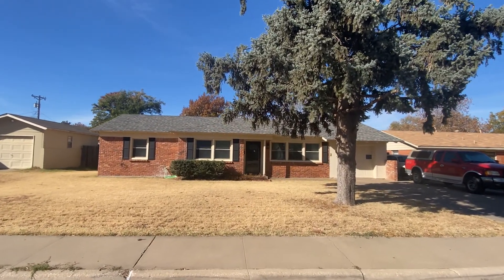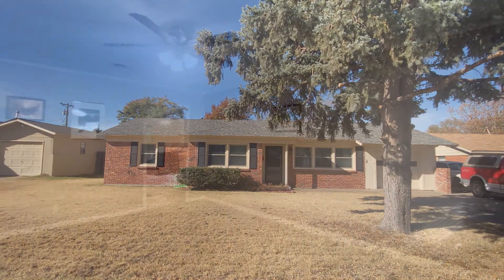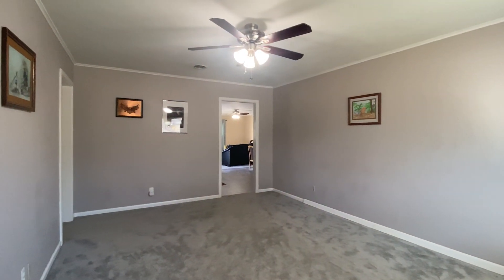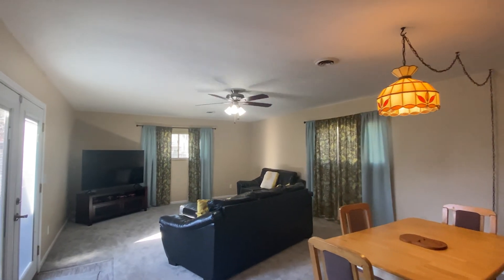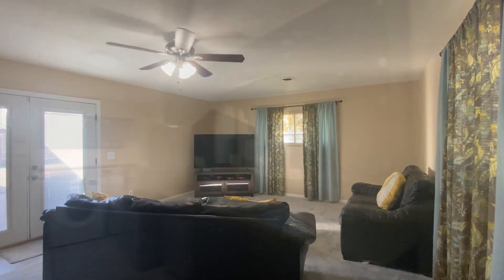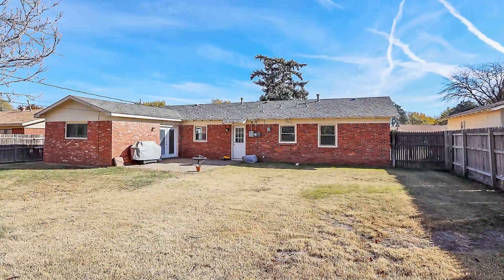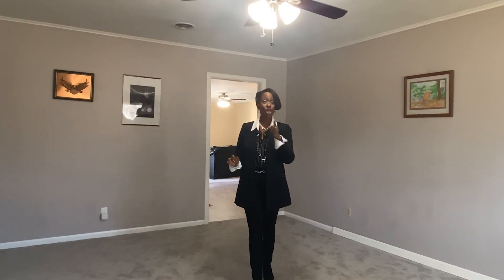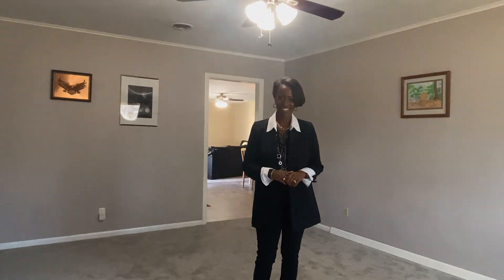For Sale, Lawndale, 3314 Janet, Amarillo, TX by Lisa Harris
Gorgeous brick 3 bedroom home in a great location! You'll love the extra parking in front.  Step inside approximately 1,718 square feet with a formal living room, dining & spacious den. Newer carpet and vinyl plank flooring plus newer windows give this home that extra umphf!  Plenty of cabinet space and a Frigidaire gas stove in the spacious kitchen.  The bedrooms are all good sized and the home is equipped with 2 full bathrooms! The back yard is large and has a perfect patio for relaxing. This home has it all!